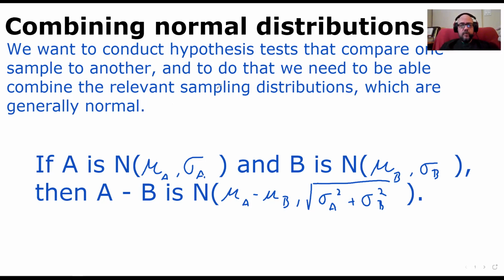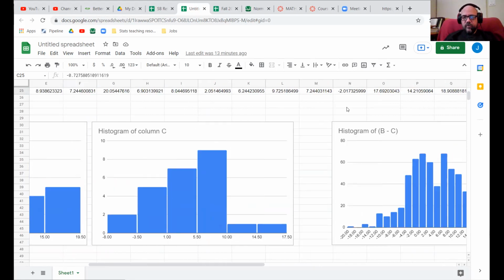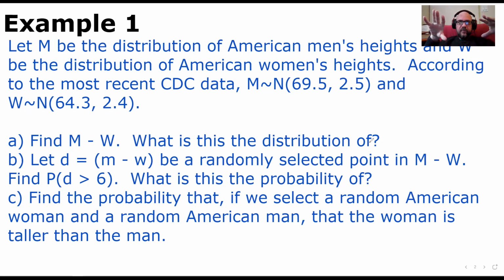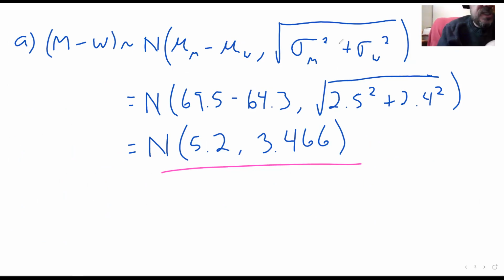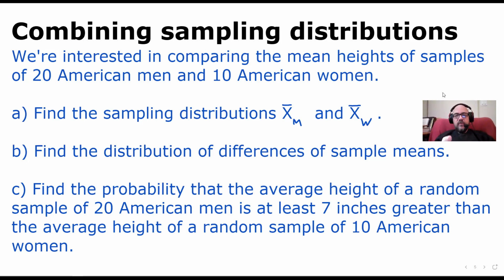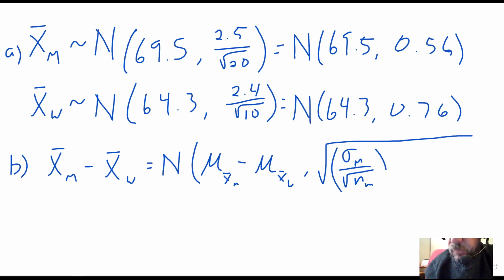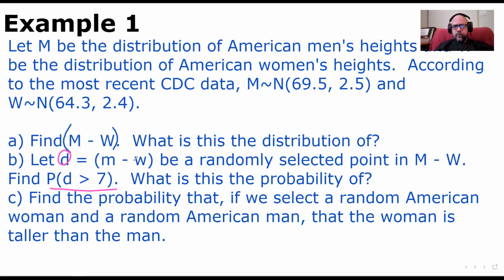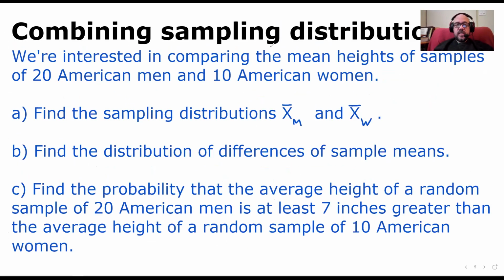Combining normal distributions